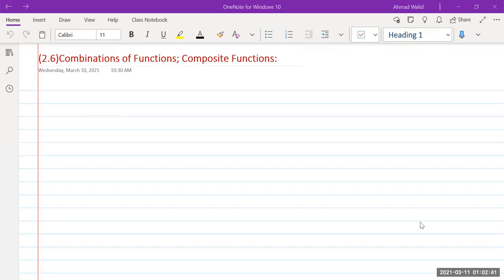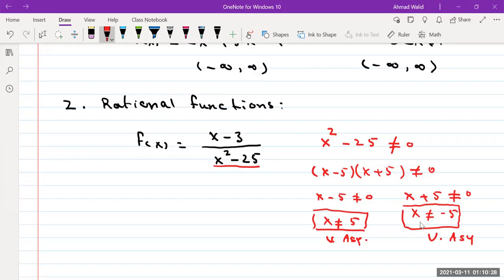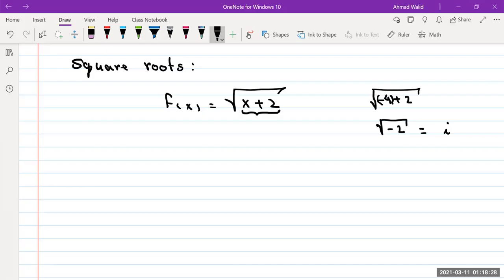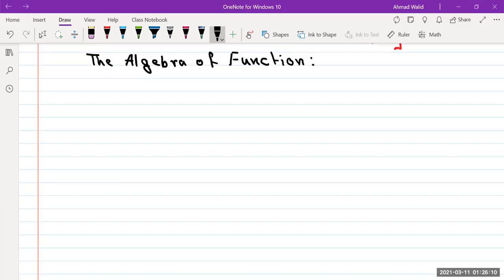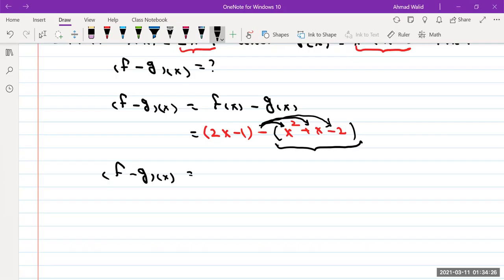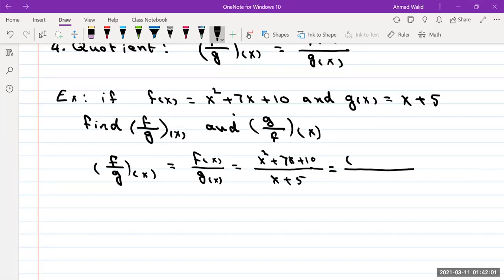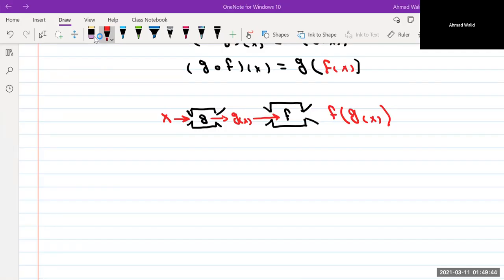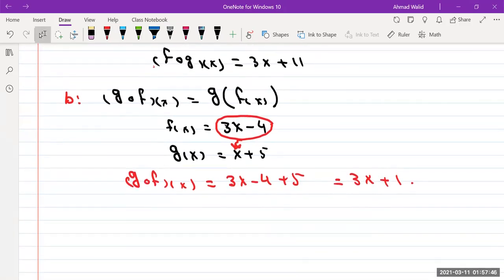College Algebra (2.6) Combinations of Functions; Composite Functions(video lecture)